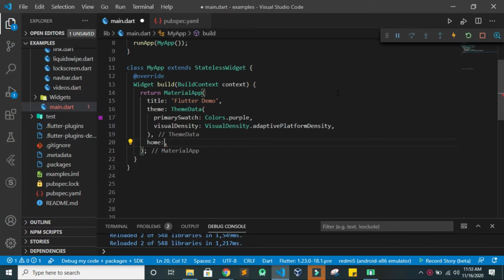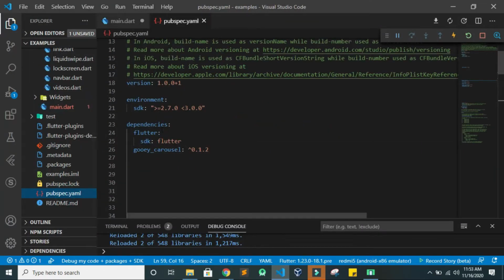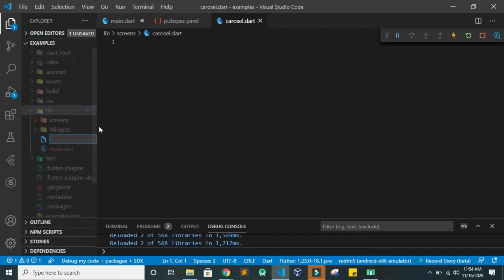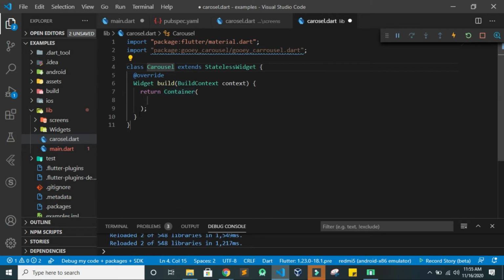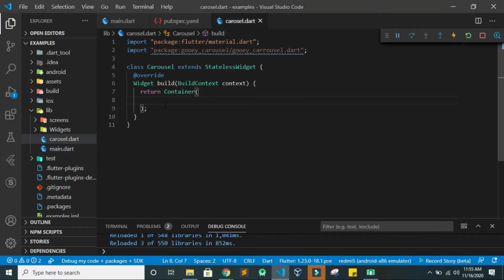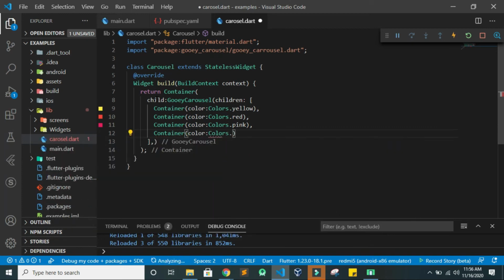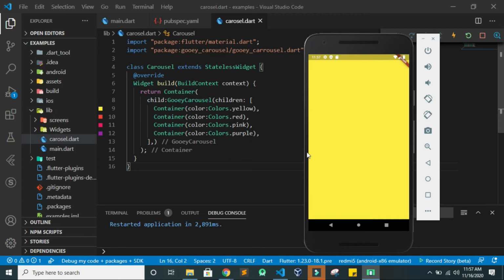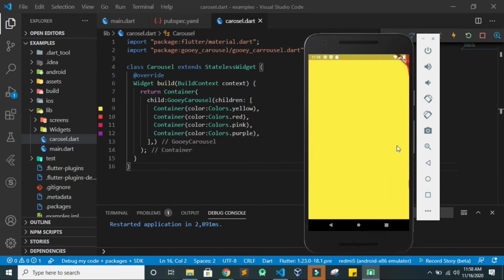How to create Liquid Carousel effect in Flutter (using Gooey) ?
This video is a part of Flutter Tutorials playlist.This video shows How to create linear and radial gradients in Flutter. You can also Share your version of this code and tag me on instagram 😉.